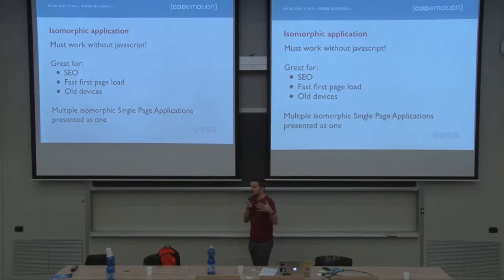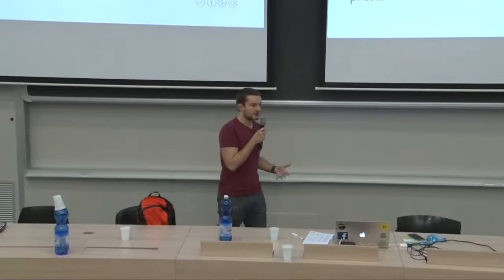Building the world's largest grocery site in React by Robbie McCorkell - Codemotion Milan 2015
Codemotion Milan 2015 - Since the beginning of 2014 we have been working with Tesco groceries to build a brand new online platform using React. Earlier this year we launched a new mobile site for Tesco's international grocery business, releasing for 7 countries and 7 different languages. Since then we have been hard at work on further products, constantly adapting and enhancing our approach along the way. Join me while I take a walk through our journey so far, discussing the technology and process decisions we made, and lessons learned along the way, and hopes for the future.